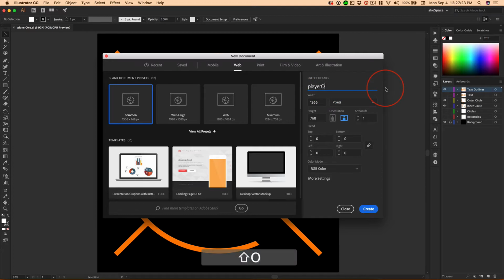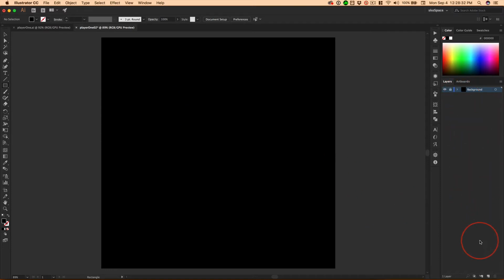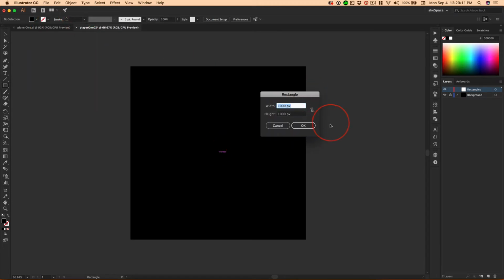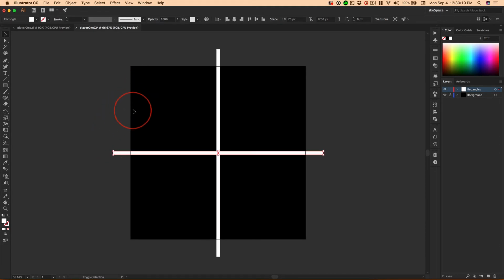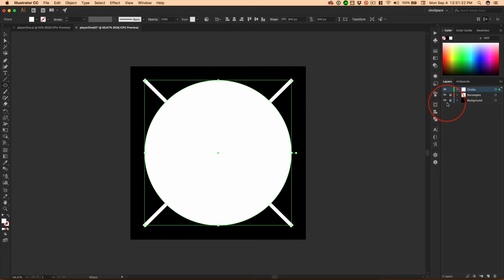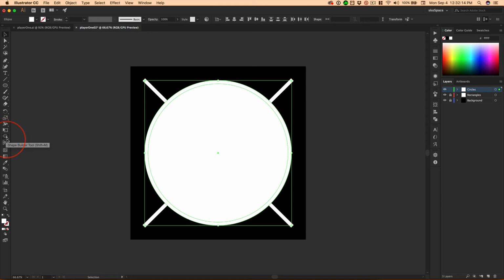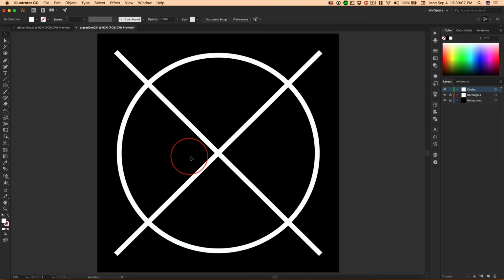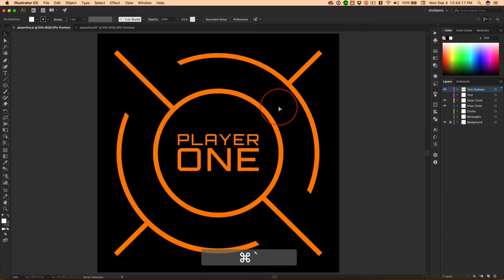CC: Illustrator Shape Builder 02